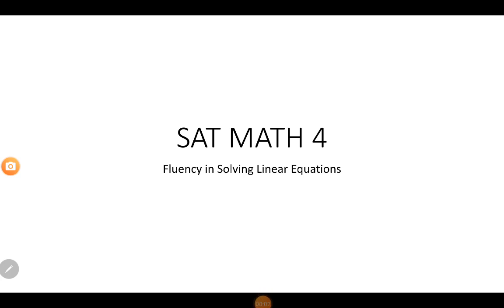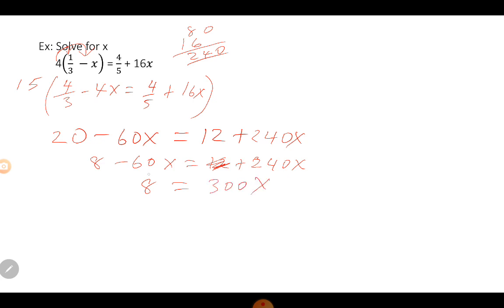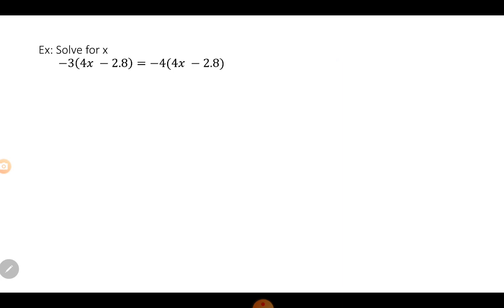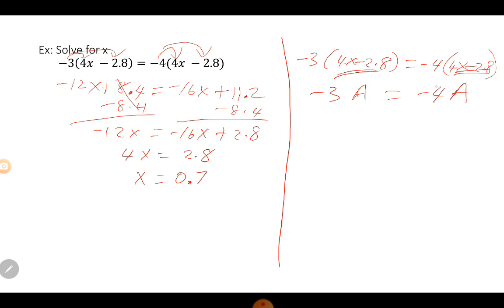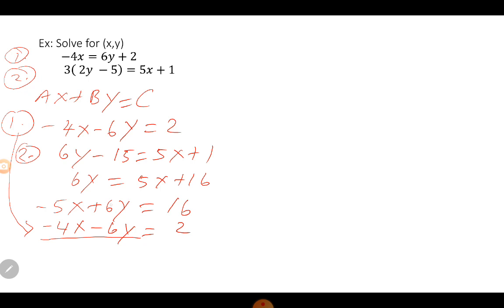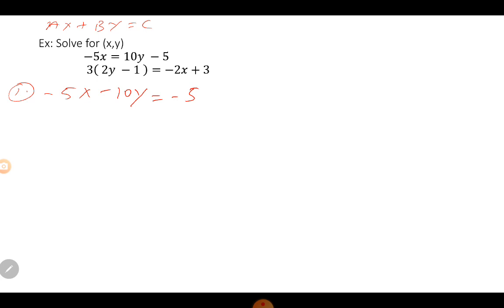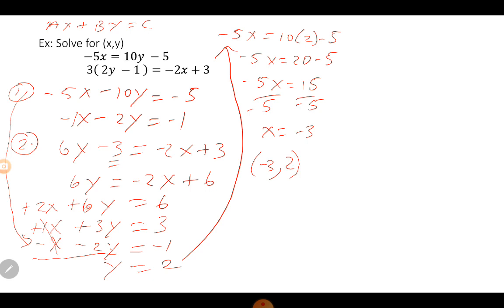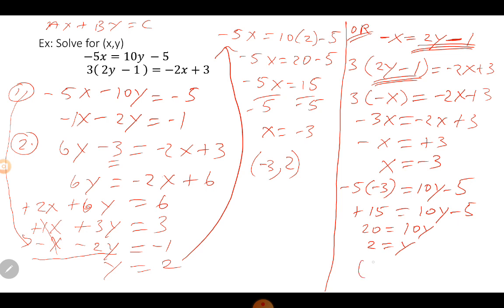Fluency in Solving Linear Equations Study Guide SAT Math 4 G series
Fluency in Solving Linear Equations , Study Guide Heart of Algebra